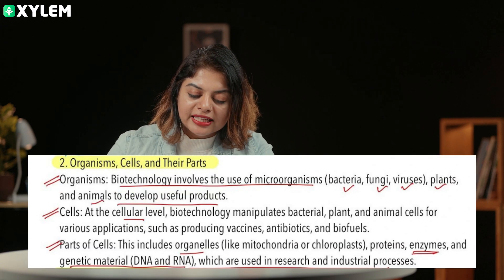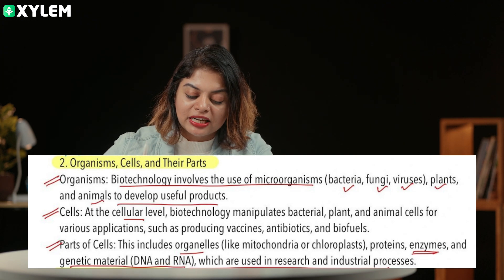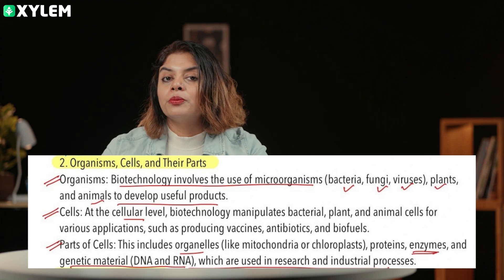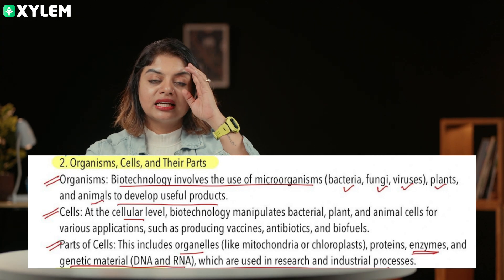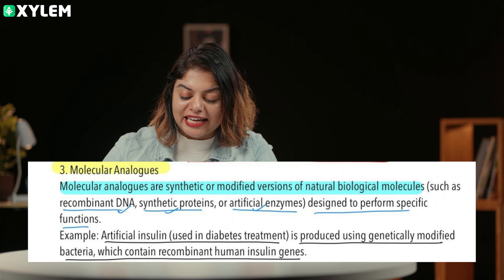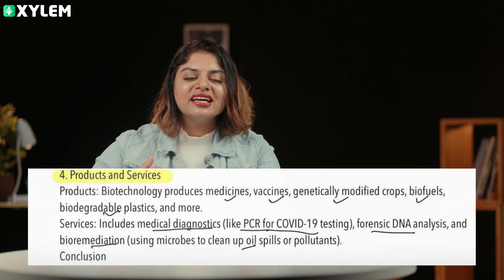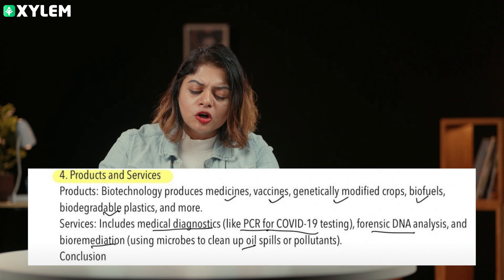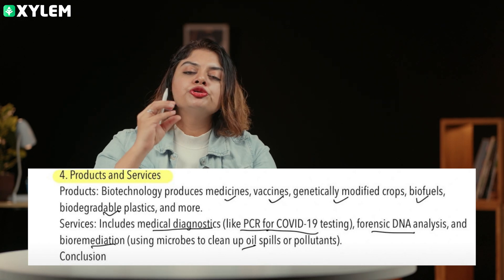30 DAYS TO GO FOR NEET - MISTAKES TO AVOID | Xylem NEET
In this channel, we provide video content on the latest NEET 2023 & 2024 updates, exam patterns in NEET, Classes for subjects like Biology ( Botany, Zoology) Chemistry, and Physics, motivational advice for NEET students, and effective strategies to crack the medical entrance exam with confidence.

Interact with us, share insights, and motivate each other throughout your NEET preparation journey.